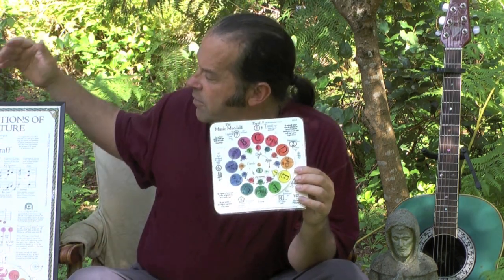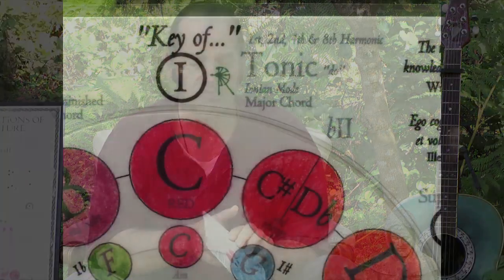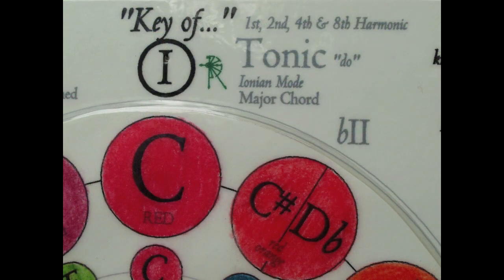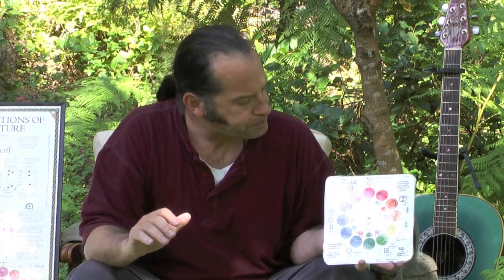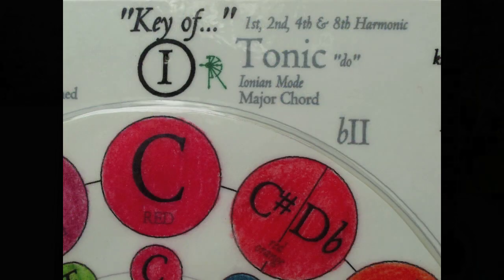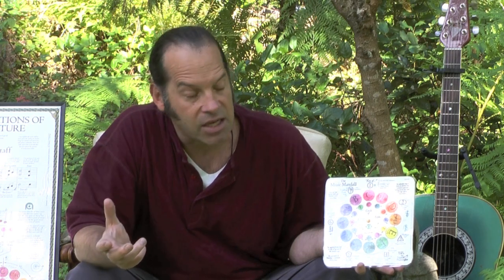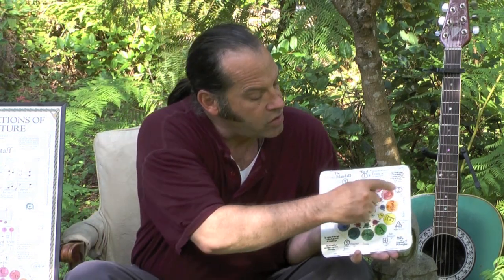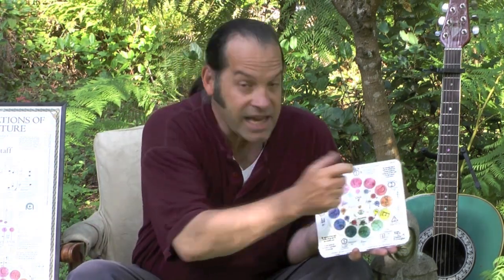Rod on The Music Mandala Part 1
Here I discuss the operation of my Music Mandala...a scale, mode and chord 'calculator'.